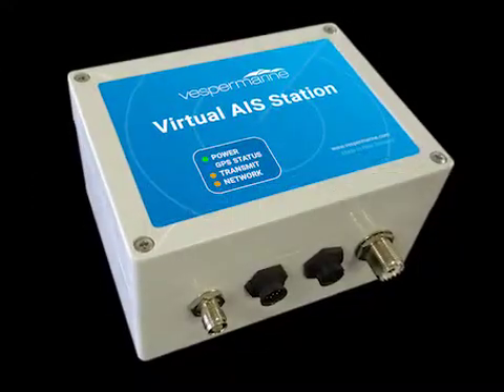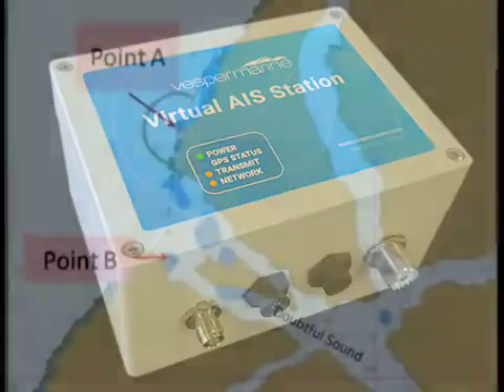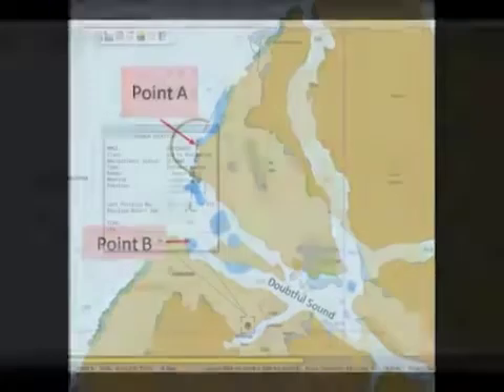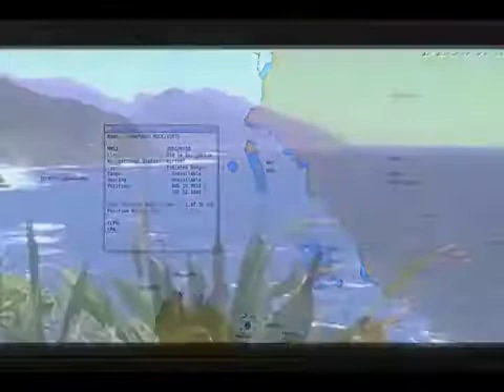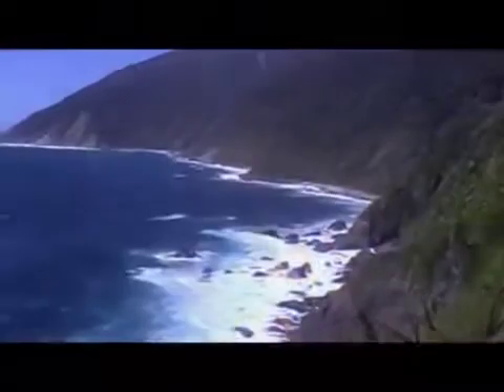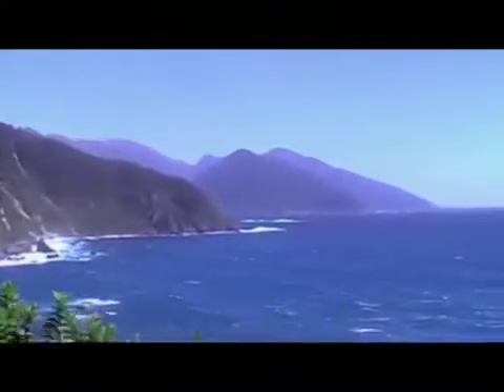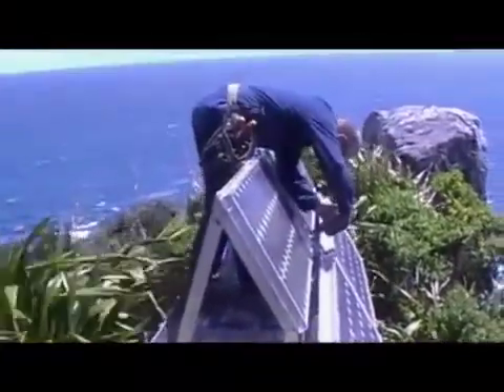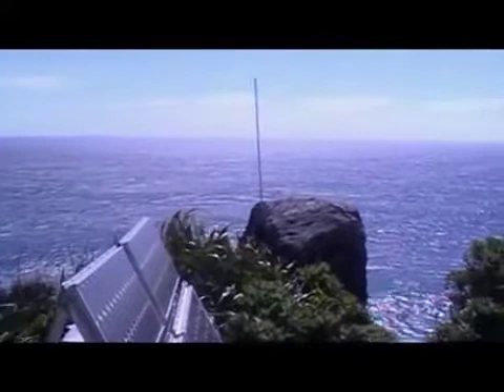Virtual Aids to Navigation - Protecting ships from collisions with a submerged rock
Guardian from Vesper Marine uses Virtual Aids to Navigation to help Environment Southland, New Zealand mark the submerged Tarapunga Rock. This is a dangerous hazard for over 80 cruise ships that visit the picturesque Doubtful Sound, South island, New Zealand.